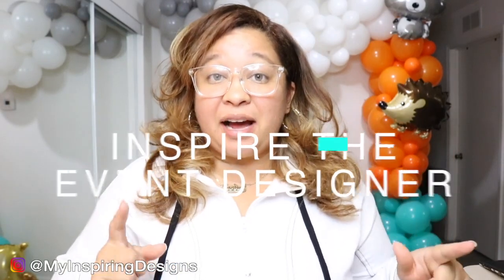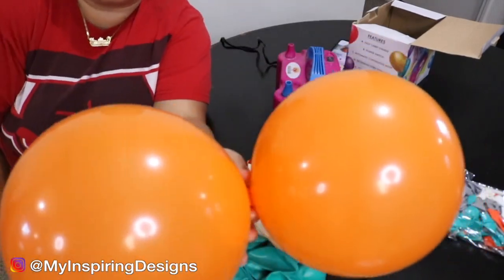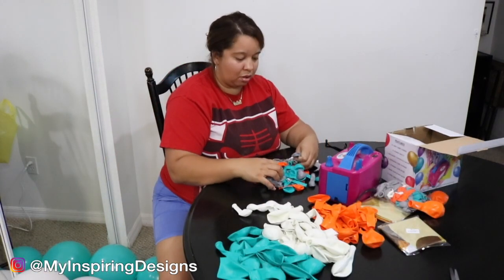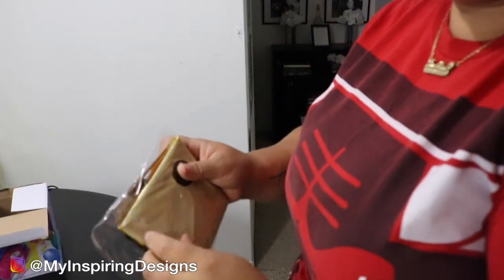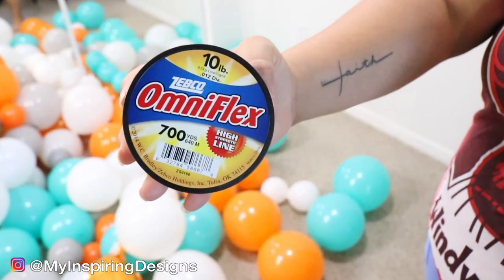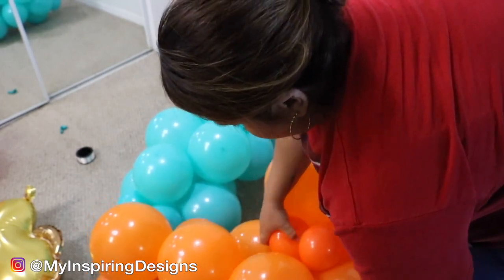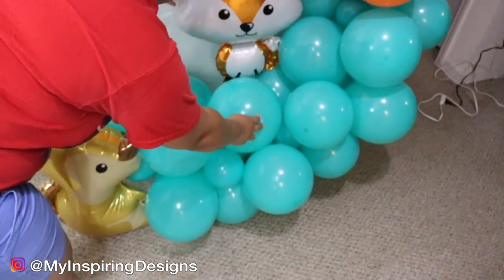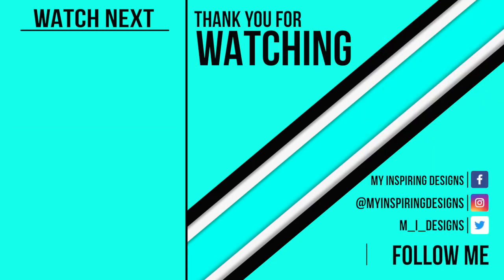Organic Balloon Garland in 2023 | Amazon Kit {DIY & Budget Friendly}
Hey Designers! In this video, I’m going to show you how to make an organic balloon garland using an amazon kit.  When it comes to how to make a balloon garland, I tried different methods. You can use this balloon garland for your baby shower for a girl or boy, you can use it for a birthday party as a balloon arch.

Why not create a DIY balloon garland for your next event? Whether you call it a balloon garland or a balloon arch, this would be a great addition to your next event.

xoxox,
Justine

G O O D   S T U F F:

My Tool Box that I can’t live without

Tools Every Event Designer Should Have:

Amazon balloon used in this video
Balloon Pump Machine
Balloon String
Balloon Glue Dots
Fishing Wire
Balloon Bag
Command Hooks

Survival Tools for Decorating:

Hand Truck
(Tackle) Tool Box
Zip Ties
Fishing Wire
6ft Table
Balloon String
Swiffer Duster
Balloon Hand Pump